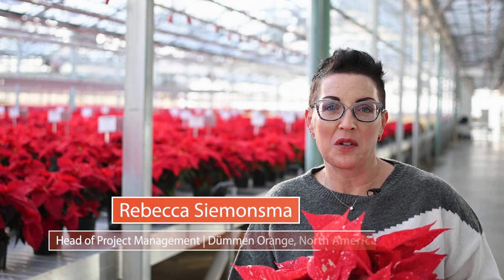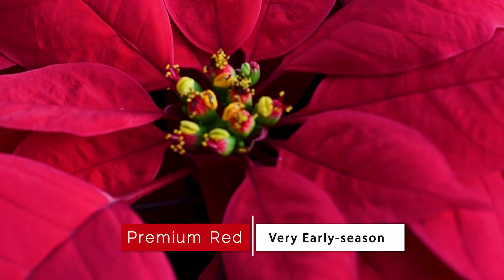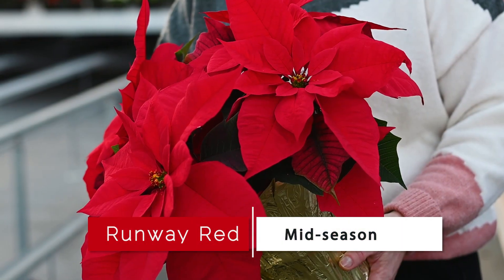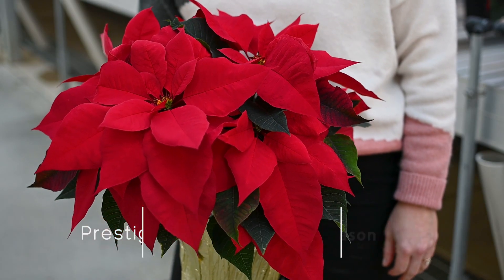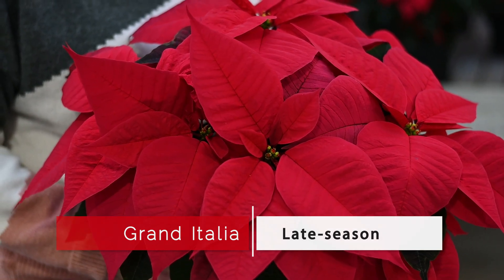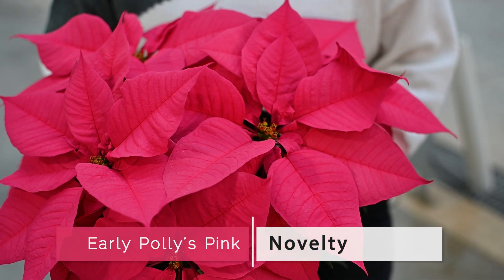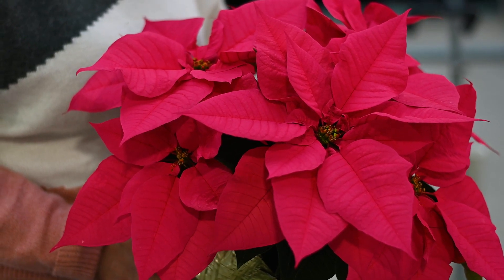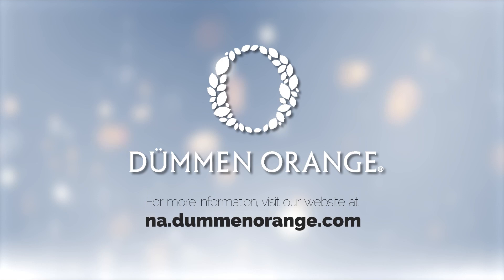Dümmen Orange: Winning Program for Poinsettia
Dümmen Orange is a world leader in the breeding and developing of cut flowers, potted plants, succulents, perennials, and annuals. They're a proud partner of Nelson Media Company.